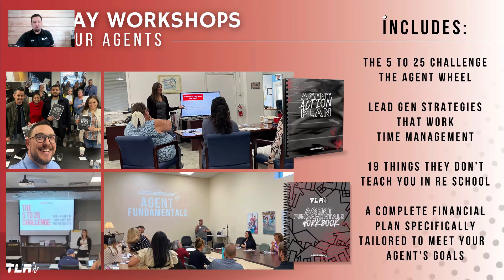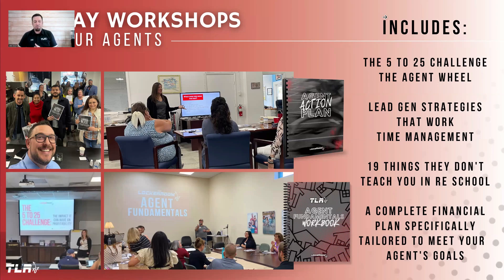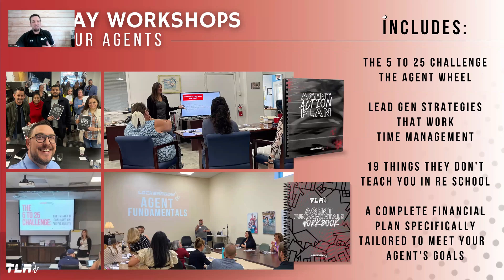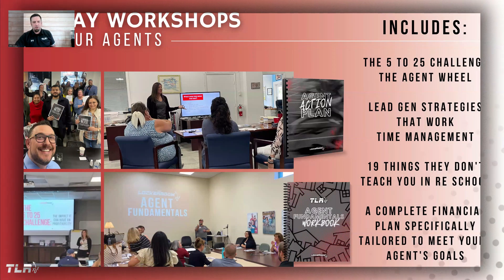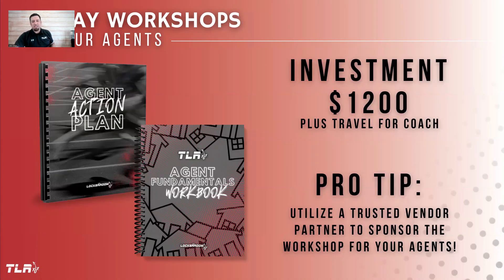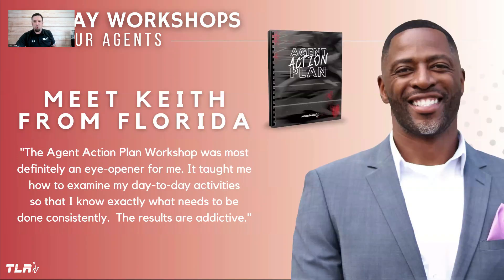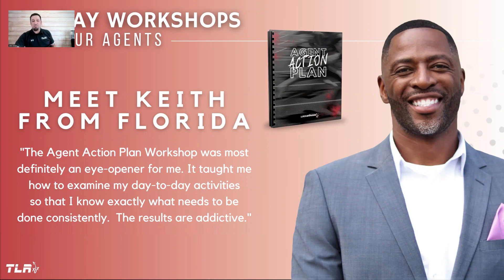The Locker Room - In-Office Training Day Opportunities for Your Agents